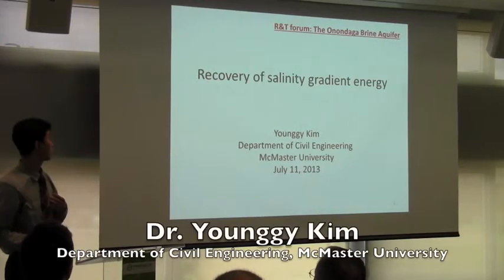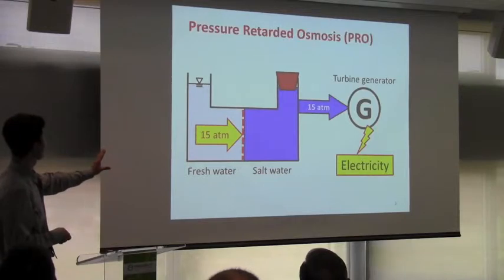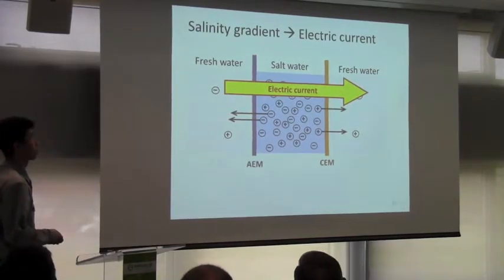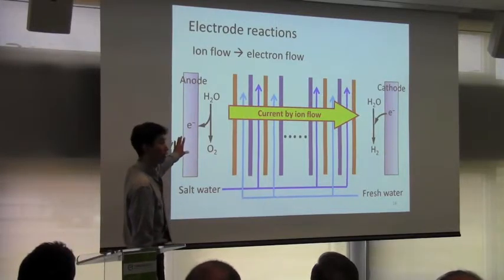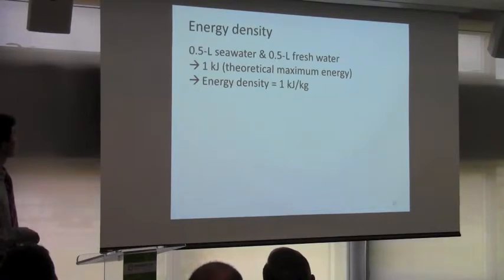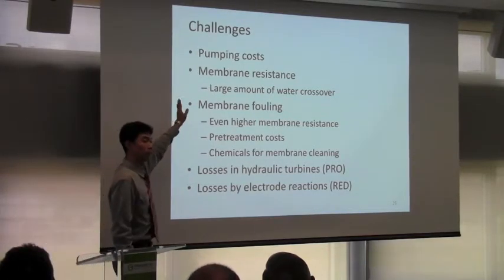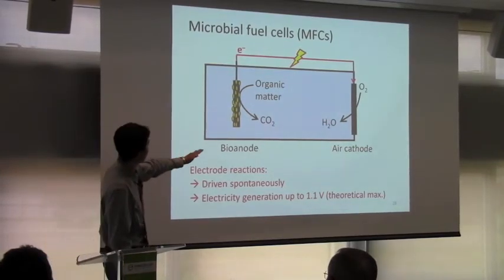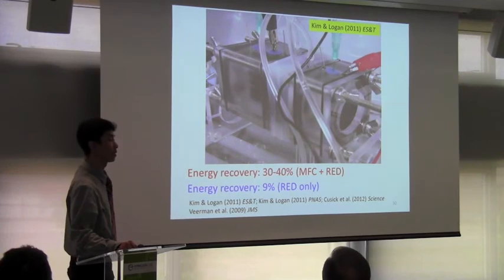Onondaga Brine Aquifer 1 of 4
SyracuseCoE Hosting a Research and Technology Forum on the Onondaga Brine Aquifer.

Research & Technology Forum Series
SyracuseCoE offers regularly scheduled forums and networking showcasing innovative research, technologies and other opportunities of interest to stakeholders and community members. Past topics have included groundbreaking industry projects to modernize the HVAC systems at the Sistine Chapel, workshops to help state agencies develop funding priorities, and research on the impact of “green” buildings on cognitive function. To see the archive of the Research and Technology Forum,